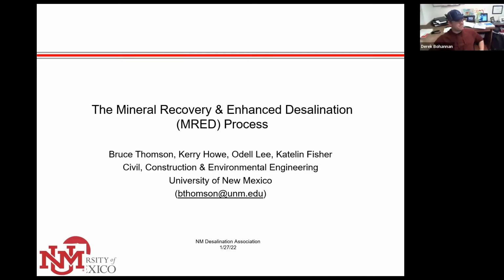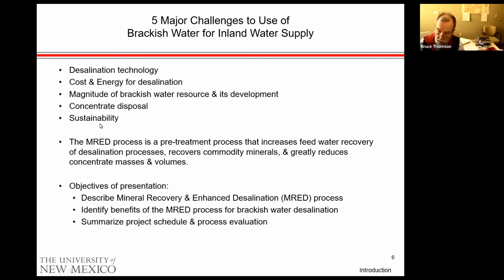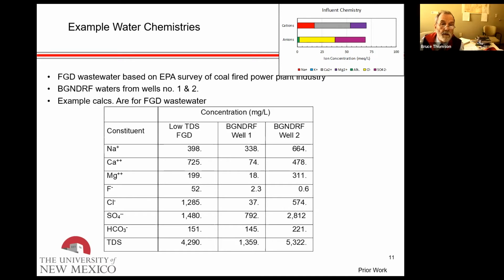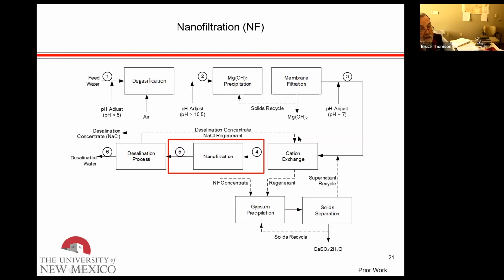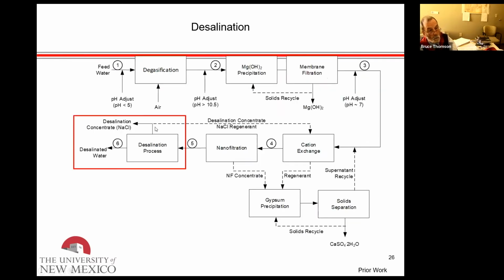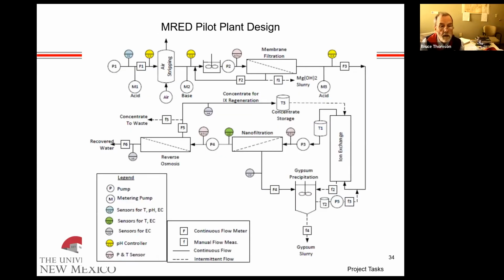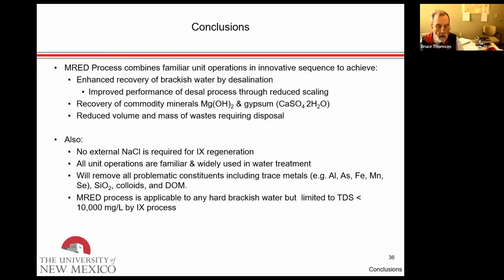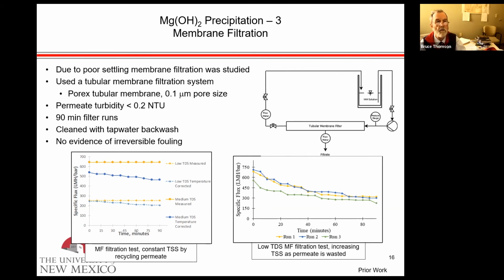Bruce Thomson 27Jan22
Dr. Thomson, professor emeritus at the University of New Mexico, talks about a new system being developed to pre-treat a variety of brackish/saline waters prior to salt concentration. Pretreatment ensures the highest possible water recovery at the lowest cost.